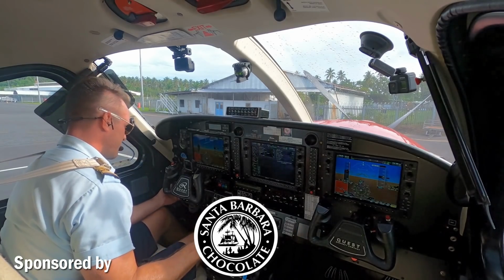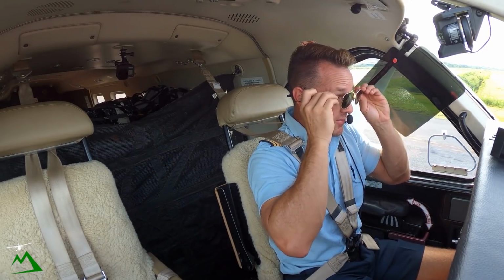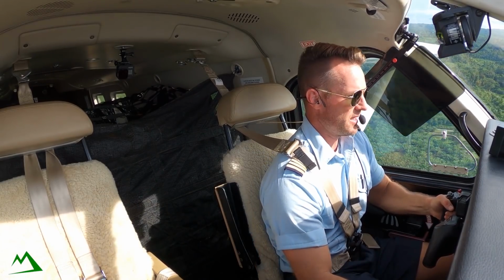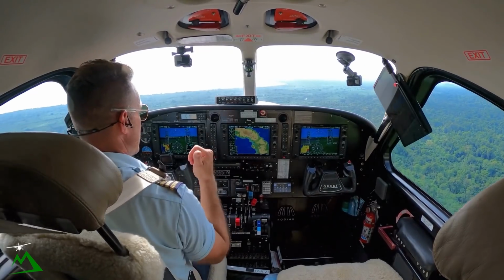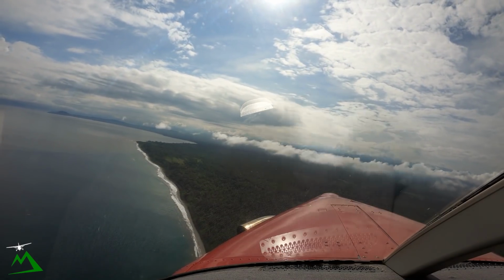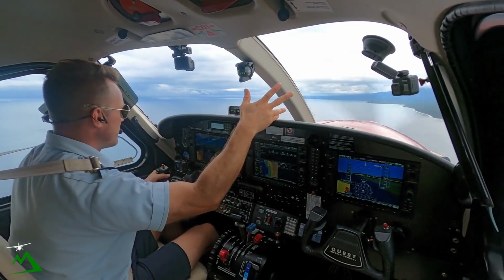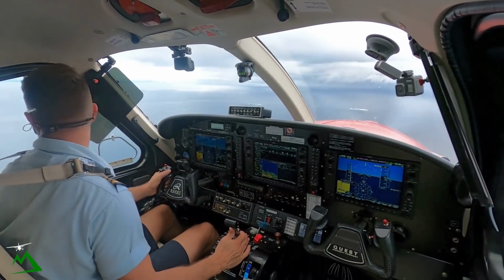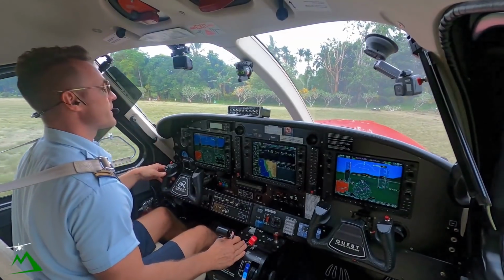The SECRET Truth Why MOST WILL FAIL as a Bush Pilot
The Craziness of a bush pilots schedule will probably make most pilots want a new job. I love the spontaneity of my job, the ever changing schedule. every day. Being a bush pilot in PNG, is not for the faint of heart...or patience.

Beginner Level
Extreme 3D Pro Joystick for Windows
$97

Entry Level

Intermediate Level

Cheaper option